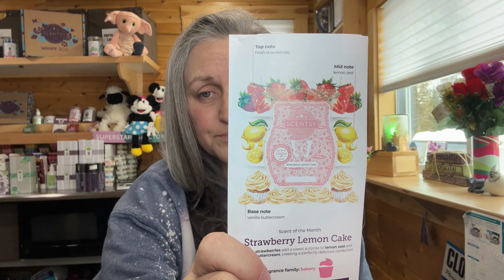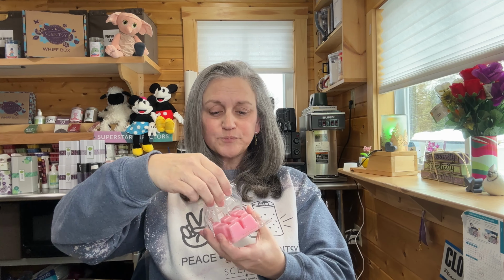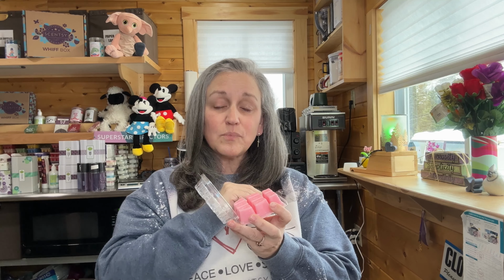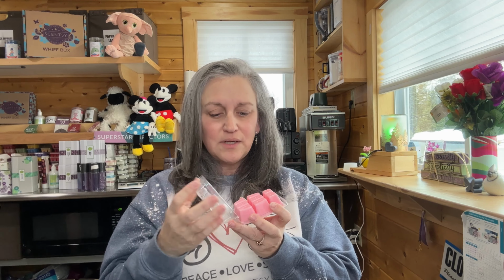Scentsy Fragrance 101 ￼